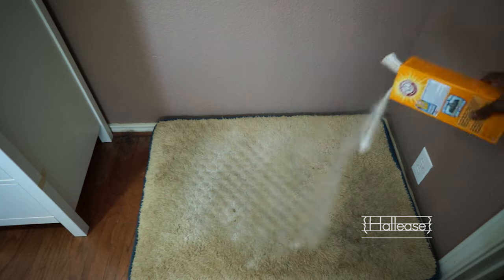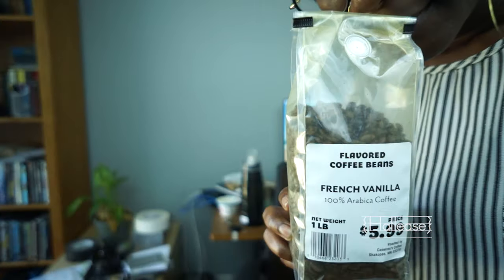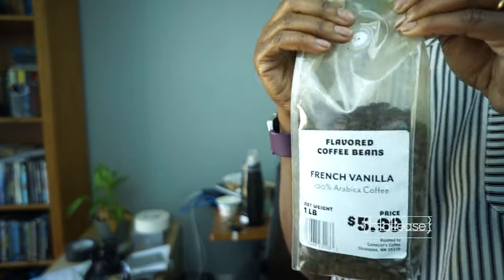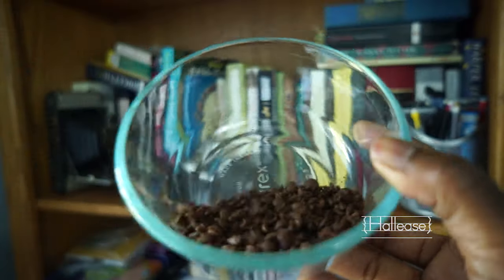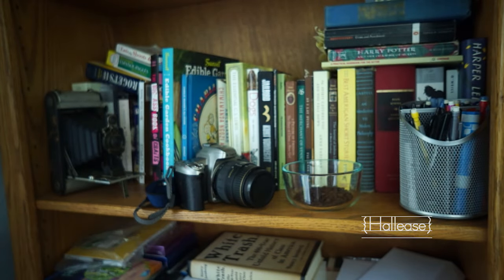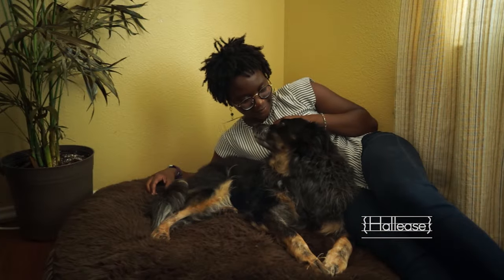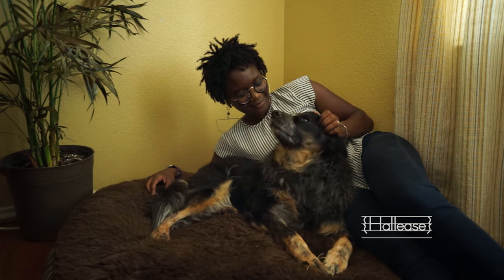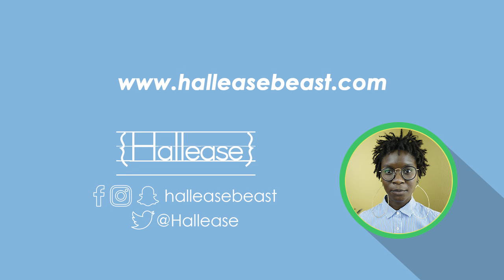How To Remove Skunk Smell From Your Home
Over the past week my dog got sprayed by a skunk and of course brought that awful smell into our home. In this video I give you a few tips on how to remove that skunk smell from your home.

Hallease is a video producer and editor based in Texas. Her channel showcases her life, and different interests she may have. From tutorials, travel, vlogs, to discussions on pop culture and everything in-between. Her channel is an eclectic representation of who/what it means to be Hallease.

PRODUCTION

Premiere Pro